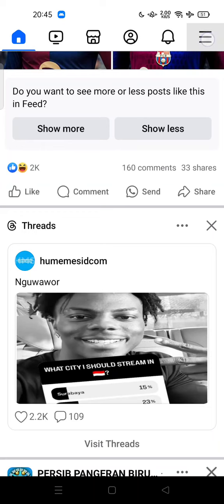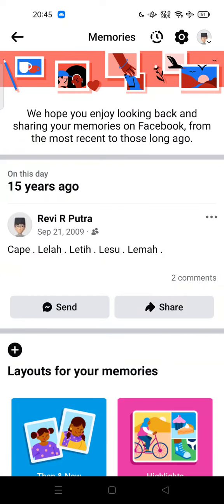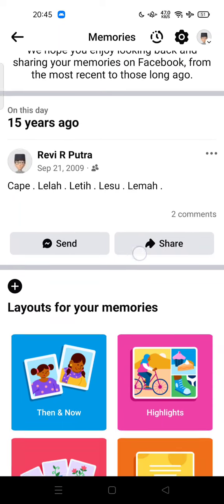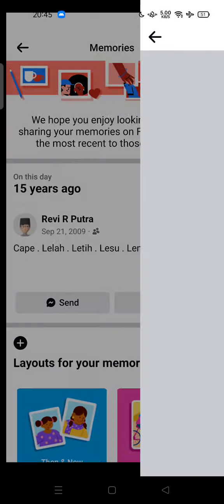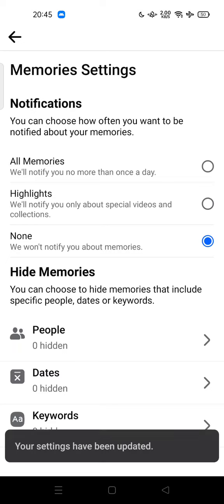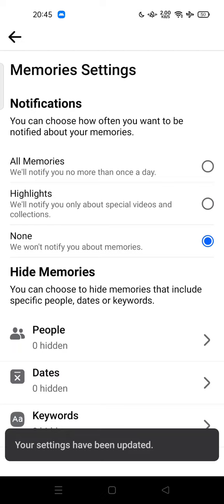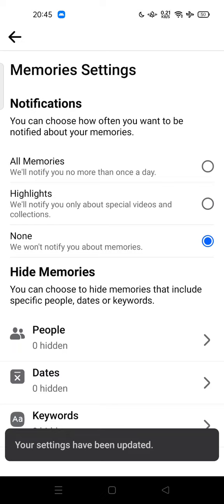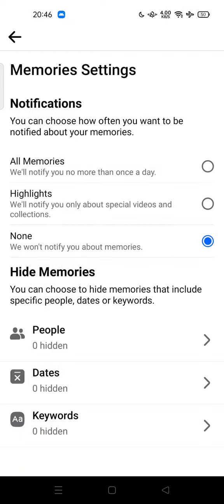How to Turn Off Memories Notifications on Facebook